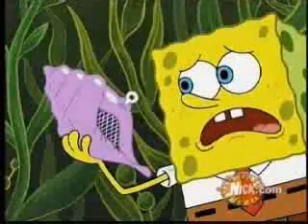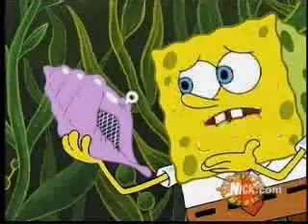The Magic Conch Shell